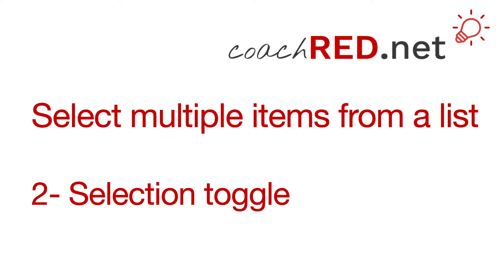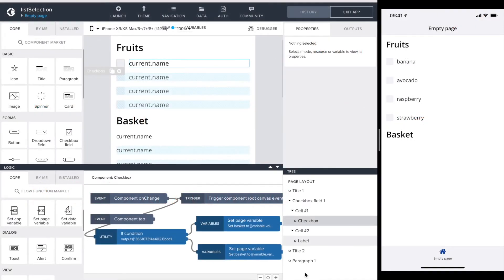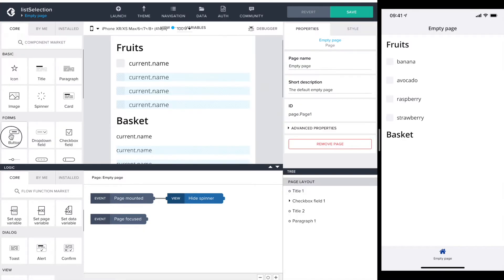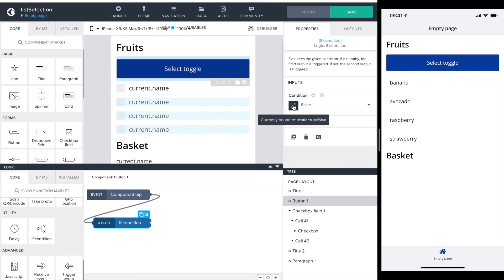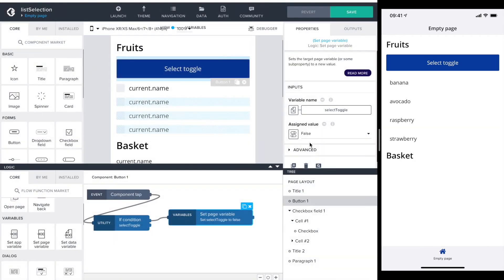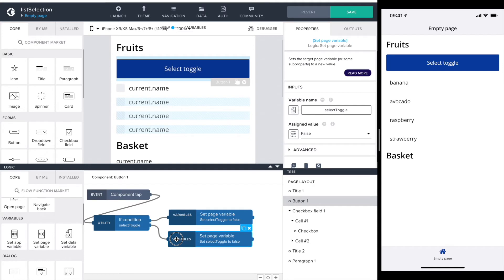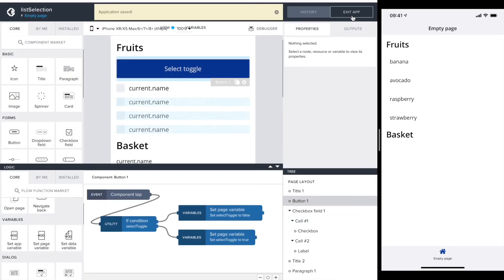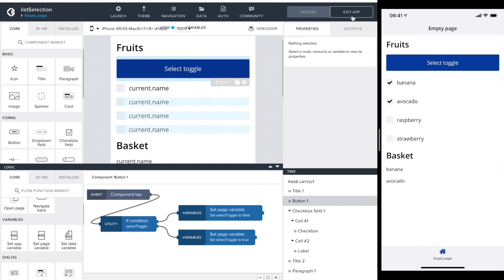2- Selection toggle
Selecting multiple items from a list is commonly used, e.g., picking list items to be deleted. In this learning series a new list is created from the selection. It can be used to perform all kinds of tasks.

In video 1 the list creation is established and shown on a simple list. In part 2 the checkboxes for the selection are hidden until needed. The last video introduces a ‘select all’ features.

Direct links to the tools

1 week is the fast path to a MVP (Minimum Viable Product) for founders & entrepreneurs. The MVP workshop brings to light the target audience, core problem and data needs. coachRED creates the MVP app.

1 month is about the time for non-technical founders & entrepreneurs to create their self made MVP with coachRED premium learning videos and dedicated coaching sessions. App development is definitely a super power worth pursuing.

for premium learning videos and to get in touch with us.